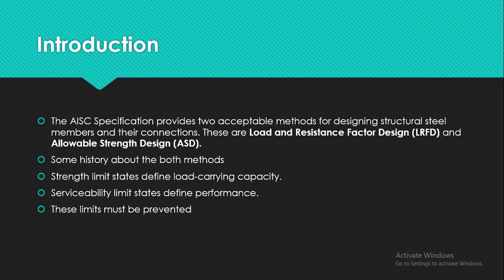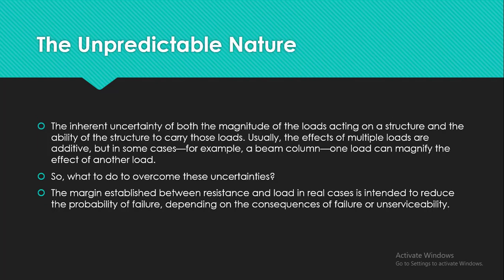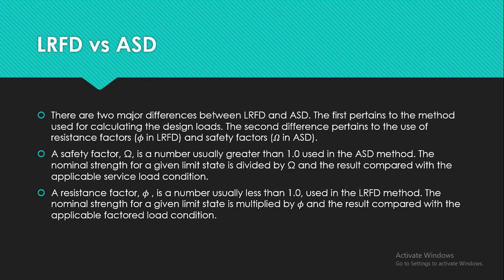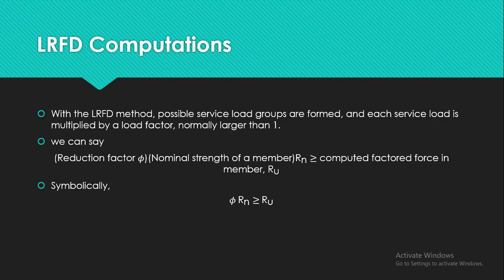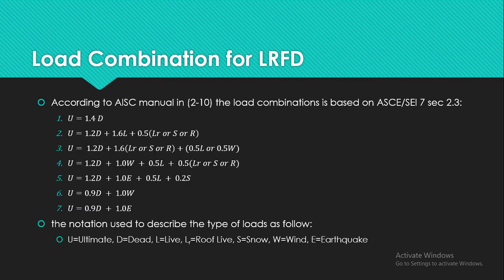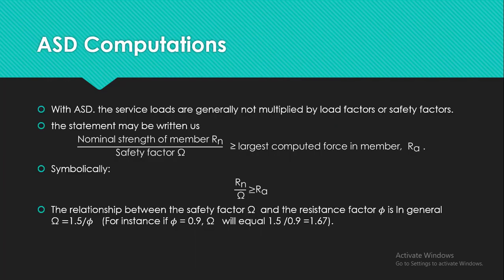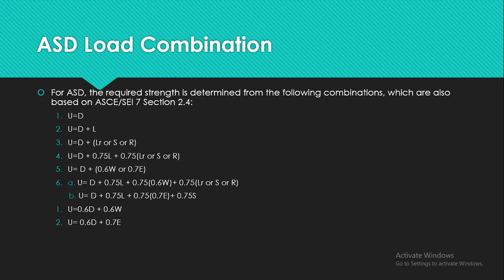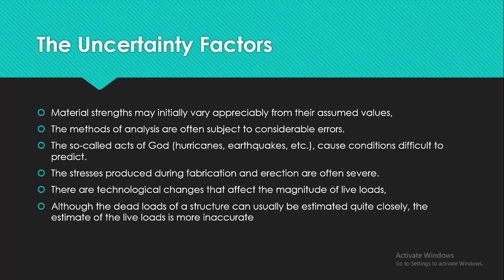ASD vs LRFD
The Differences Between ASD & LRFD for Design of Steel Structure